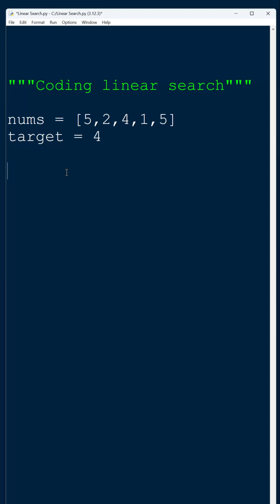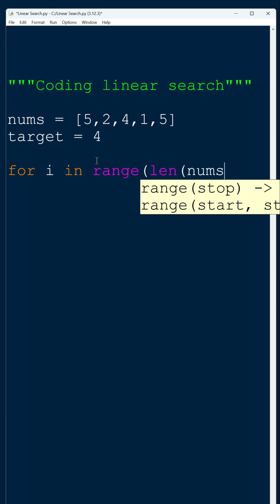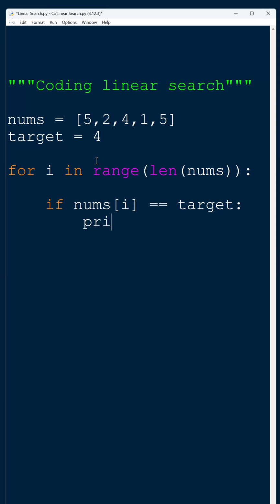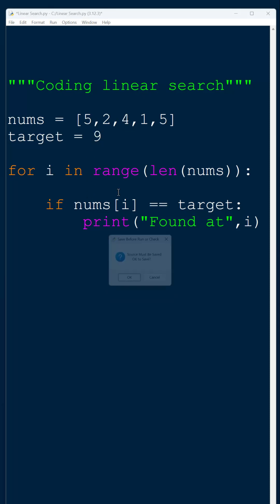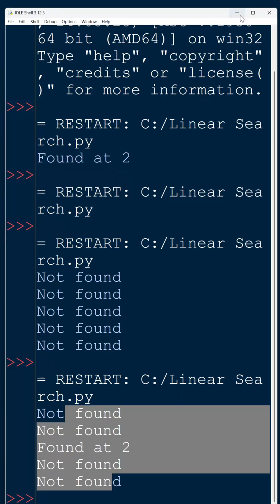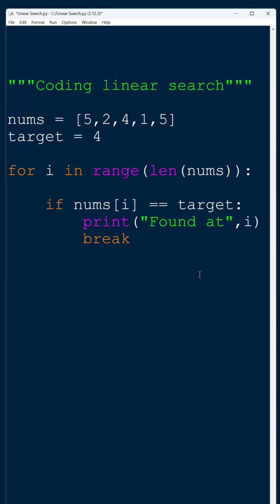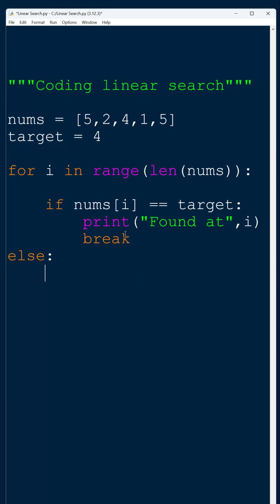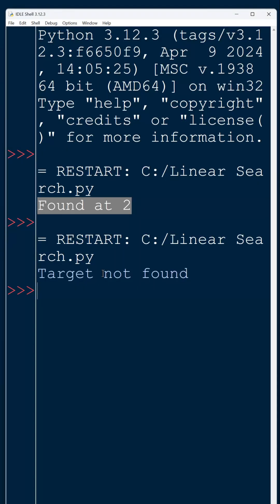Coding linear search in Python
Here's how to code linear search in Python. You should definitely know how to code this one, and you often need to adapt it for similar tasks like finding the min and max item.

Revision for OCR and A Level Computer Science.